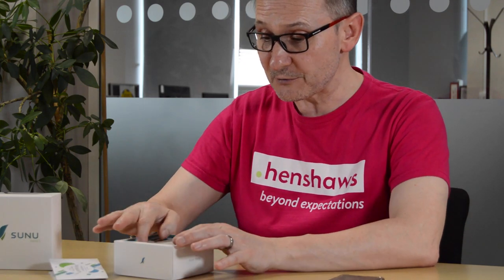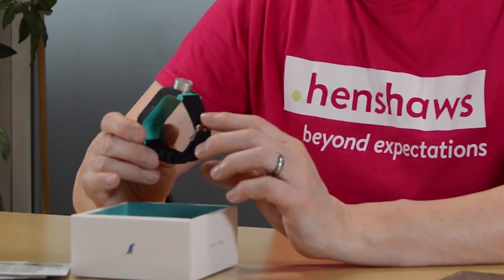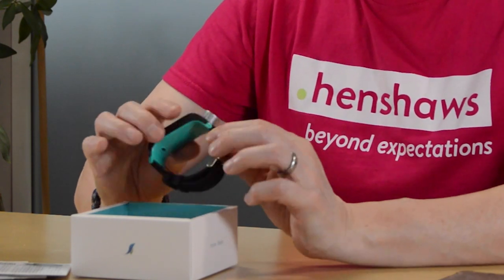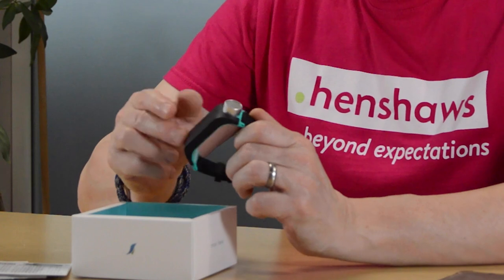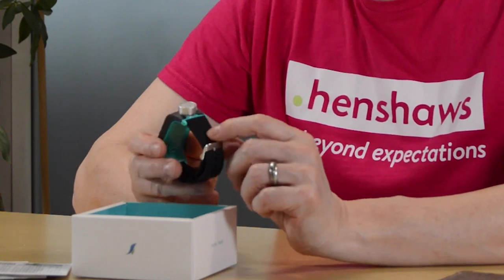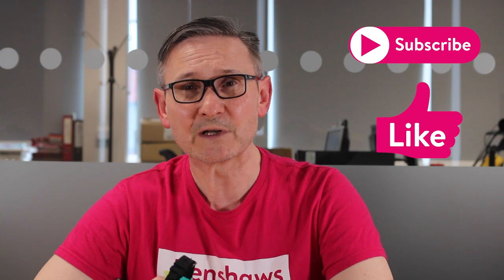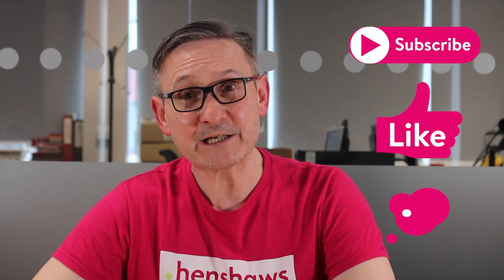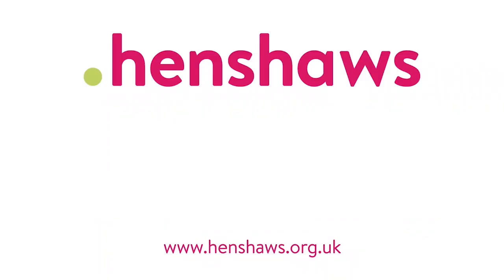Sunu Band | Wearable Mobility Aid | Henshaws Knowledge Village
The Sunu Band is a sonar smart band that can improve navigation for people living with sight loss. Our friends over at Sight and Sound sent us a Sunu Band to try out, Mark tested it in the local area and then gave his review to Henshaws Knowledge Village.

You can also read a blog we wrote about the device over on our website here:

This video is not audio described (AD). To view a version of this video with AD, please use this